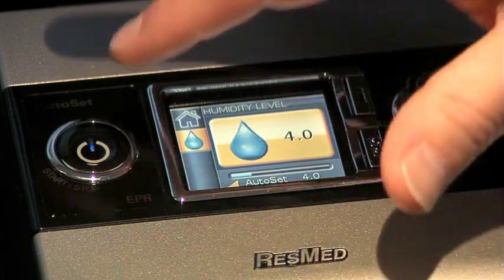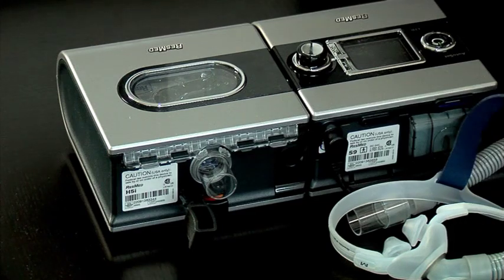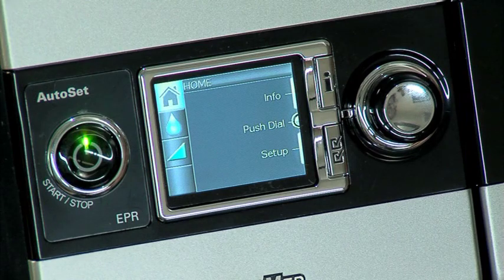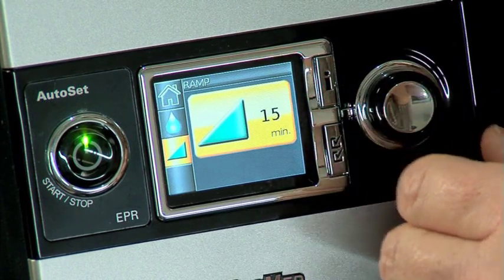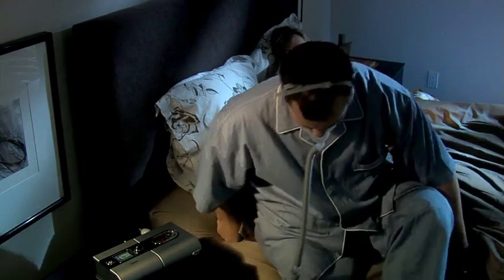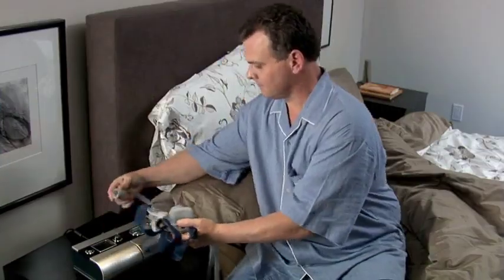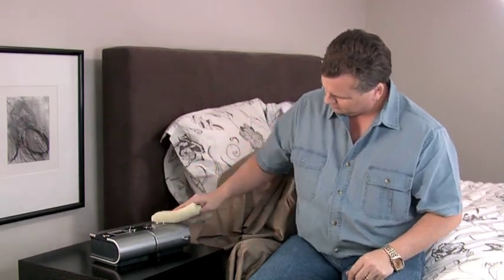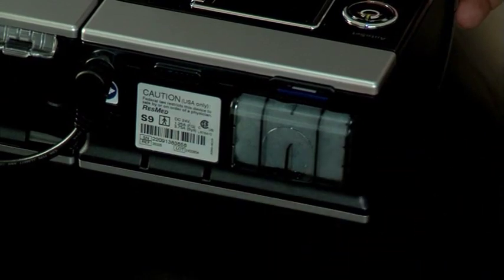CPAP Device Operation - ResMed CPAP Overview - Part 4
Learn about CPAP Therapy and OSA.

This 8-part series of videos (plus an introduction) was produced by ResMed to help patients begin their new therapy, and is bought to you by TheCPAPPeople.com, a leading Internet reatailer of CPAP supplies.  for more information.

Introduction - Are you at risk for OSA?
Part 1 - Introduction to OSA
Part 2 - What to Expect Before and After a Sleep Study
Part 3 - Welcome to CPAP
Part 4 - CPAP Device Operation
Part 5 - Understanding Humidification
Part 6 - Mask Types and Maintenance
Part 7 - Routinely Replacing Supplies
Part 8 - Going Forward, What's next?

This video is part of series.  To view the complete series and learn more about CPAP Therapy,